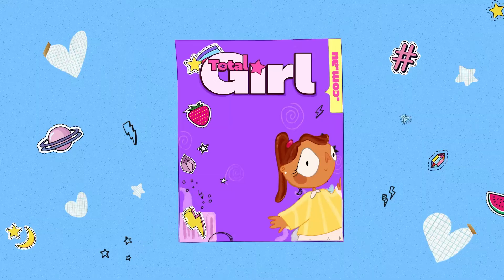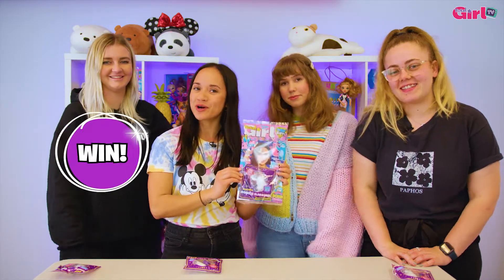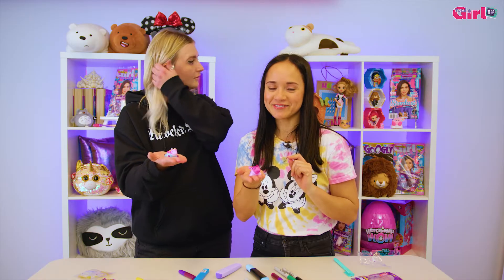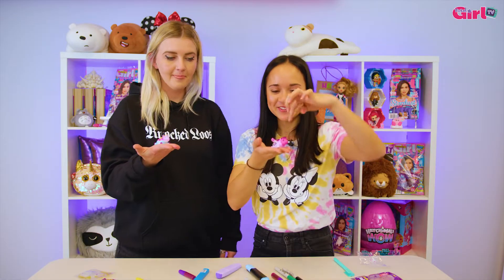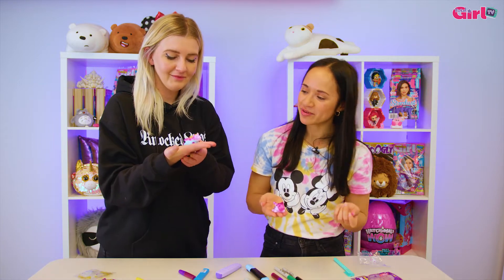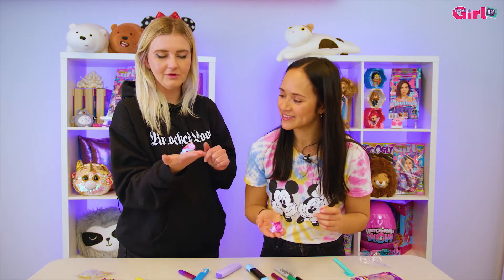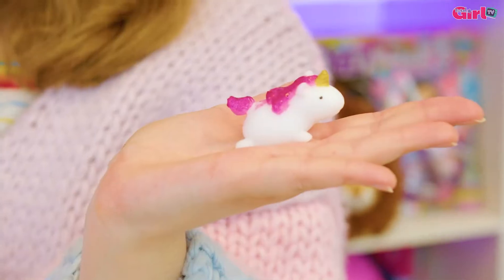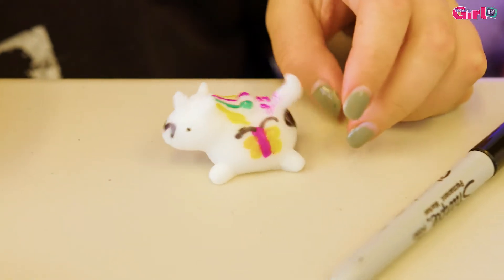D.I.Y. Unicorn Mochi Squishy! Team TG Squishy Makeover! 🦄✨ | Total Girl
Team TG gets put to the test this month customising our Unicorn Squishy that comes FREE* with retail copies of every mag!

The October issue of Total Girl magazine is available now at Woolworths, Coles and selected newsagents and stores. 🗞️

Total Girl TV is the YouTube Channel for Total Girl magazine, Australia’s biggest and most popular magazine brand for girls aged 6-13. Each month in the mag, and in every vid, the Total Girl Team go cray bringing you the latest entertainment news and goss, glam advice galore, fashion, rad reads, alllll the lols, heaps of inspo and epic prizes. We even throw in, like, 50 puppies per issue*.

* 50 puppies not actually included.